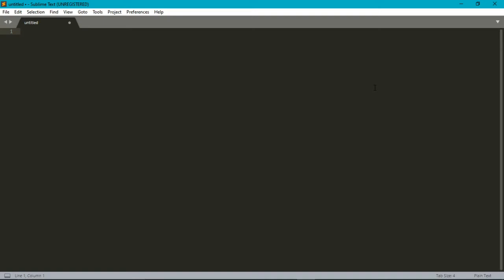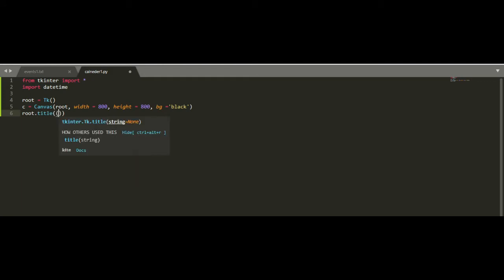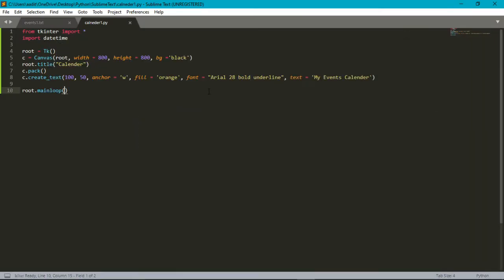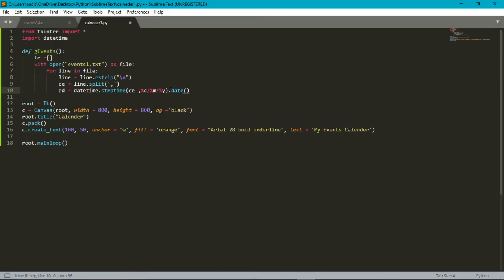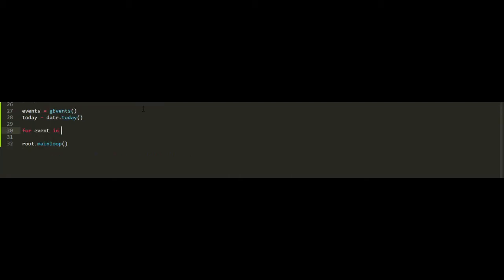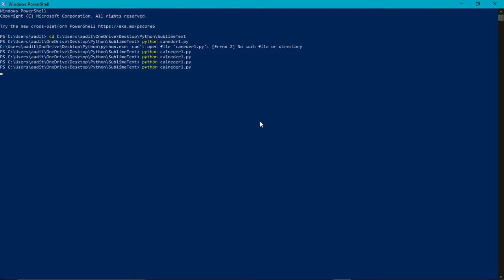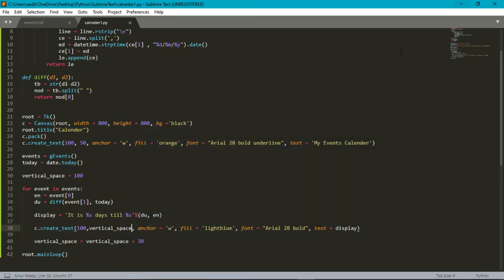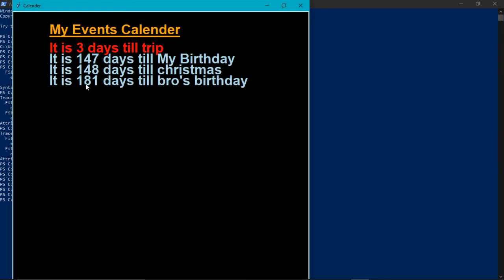Event Calendar using Python (Tkinter)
This is a simple video on how to create a event calendar using Python